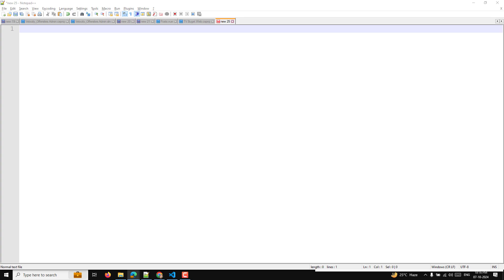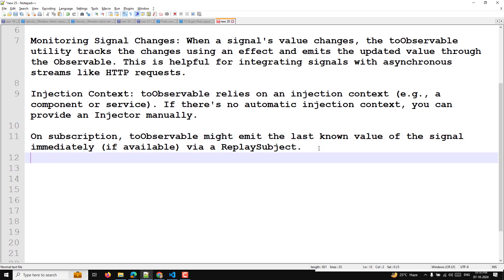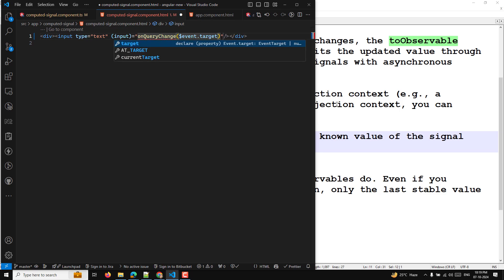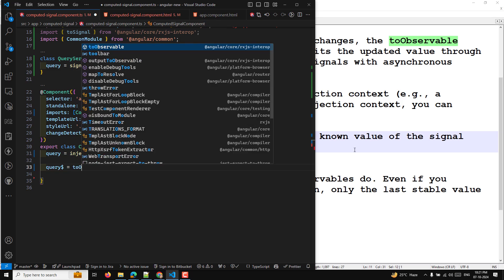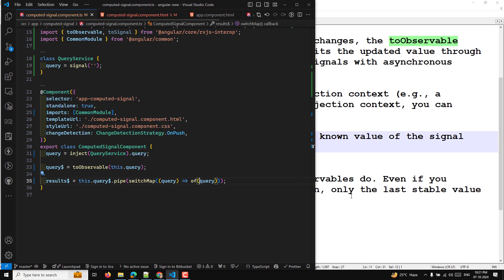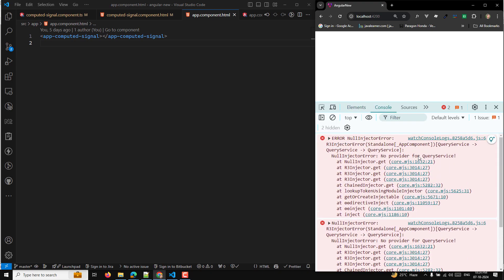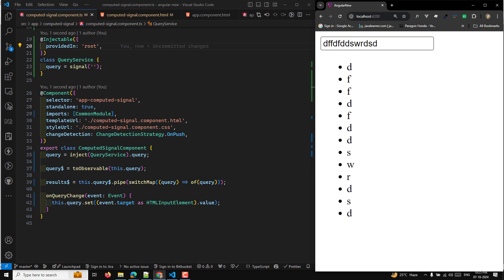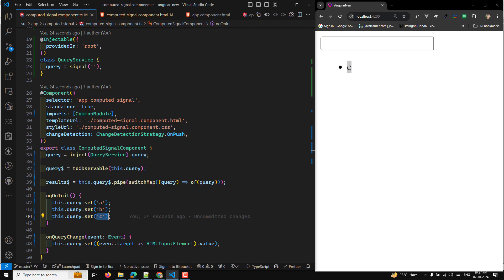91. Master toObservable in Angular 🚀 | Reactive Signals Made Easy! 💡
In this video we will see Master toObservable in Angular 🚀 | Reactive Signals Made Easy! 💡